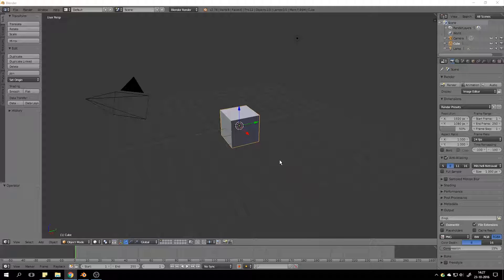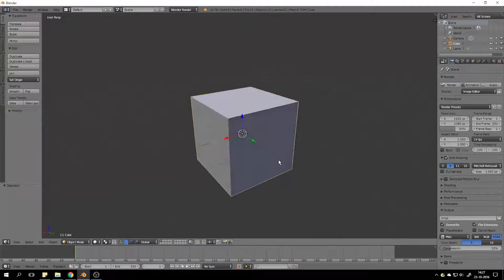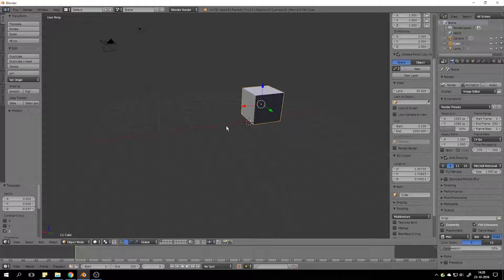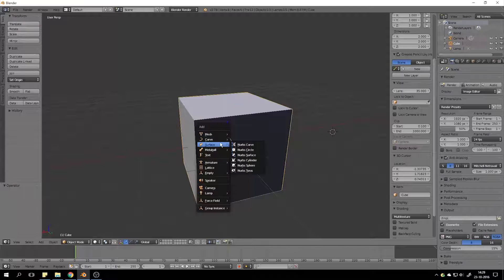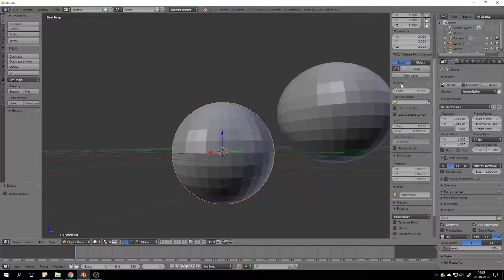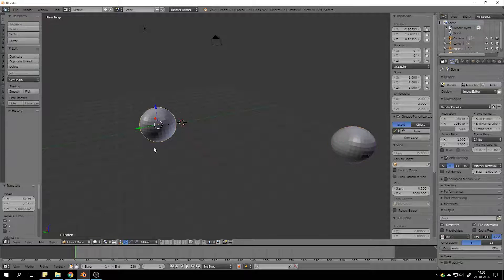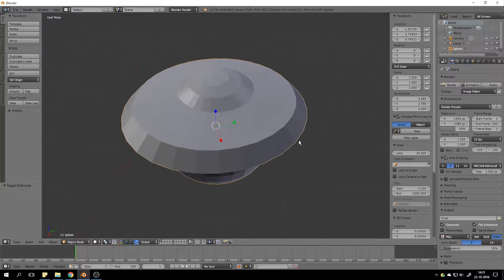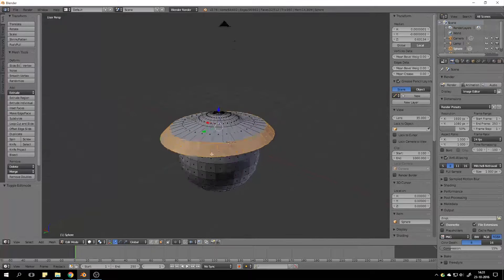Blender V2.78 Basics. what is a pivot, grid and edit mode?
This Tutorial will teach you the basics of blender.
navigation
editing
extrude
and some useful short cuts.